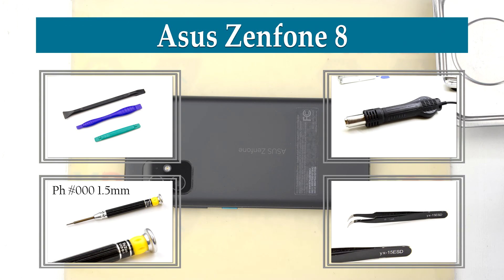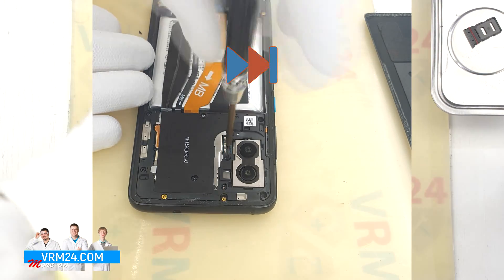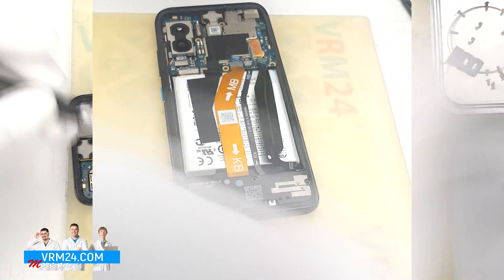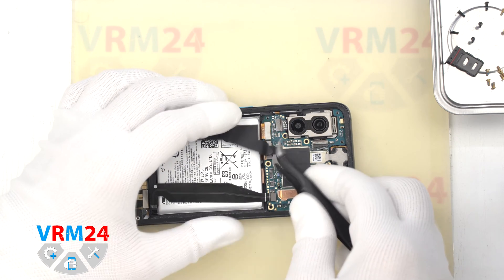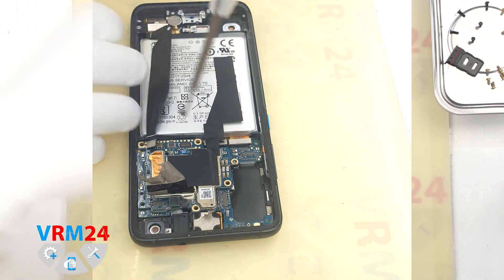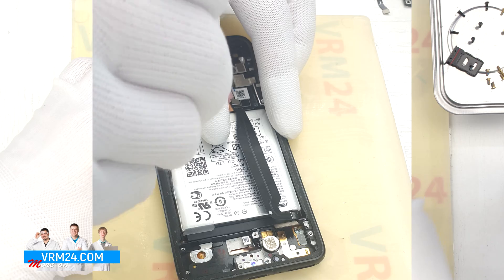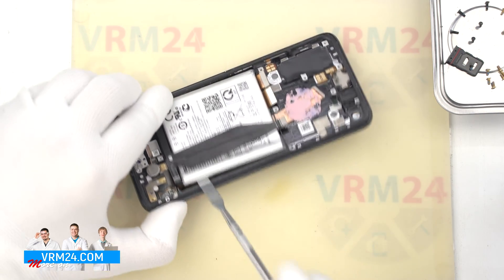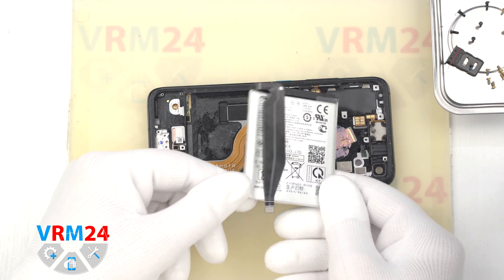Asus ZenFone 8 I006D Take apart Disassembly in detail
Instructions with a detailed description and additional materials on our website, follow the

If you have additional questions, you can ask our specialists, who will try to answer them in as much detail as possible.

Our manual is suitable for all Asus ZenFone 8 models - released for the markets of different countries.